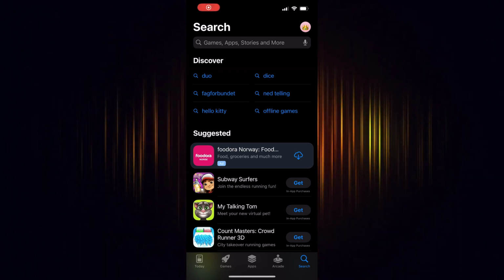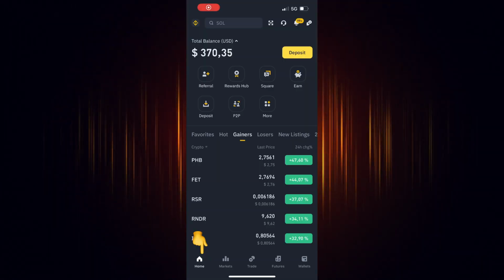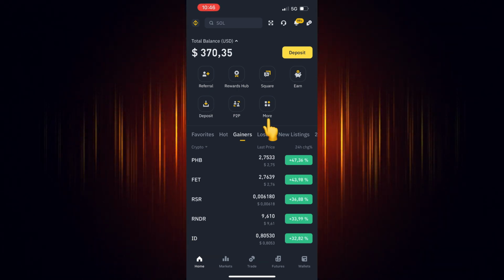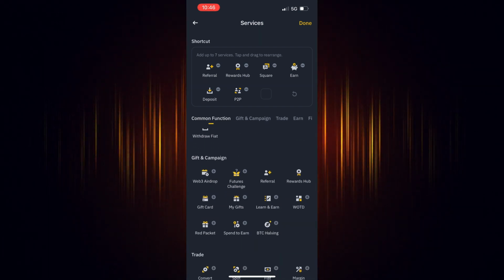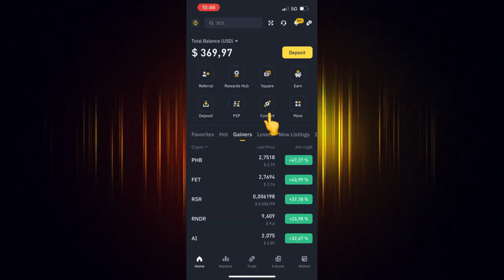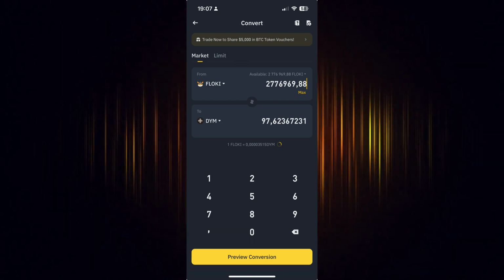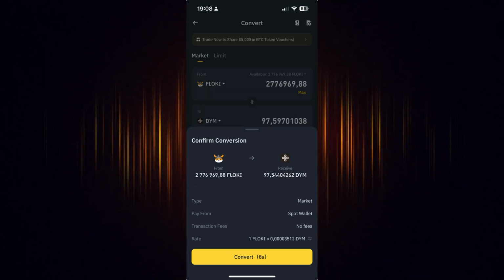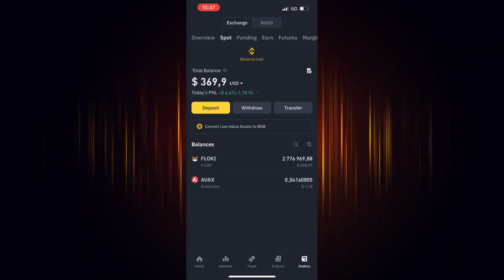How to BUY or CONVERT To Dymension (DYM) on Binance (Easy Step-by-Step Guide) - 2024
In this video, I will show you How to BUY or CONVERT ToDymension (DYM)  in Binance mobile app, step by step.